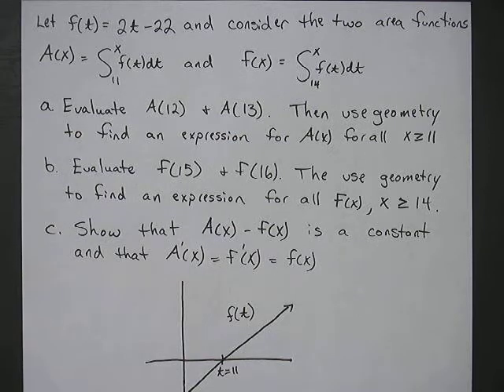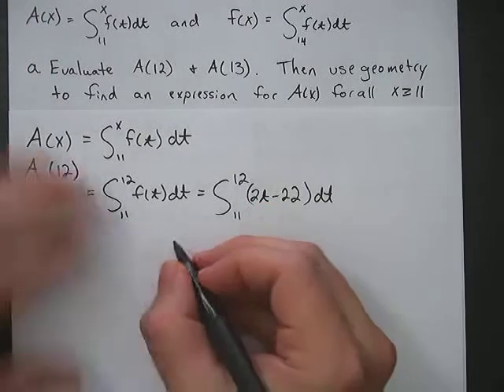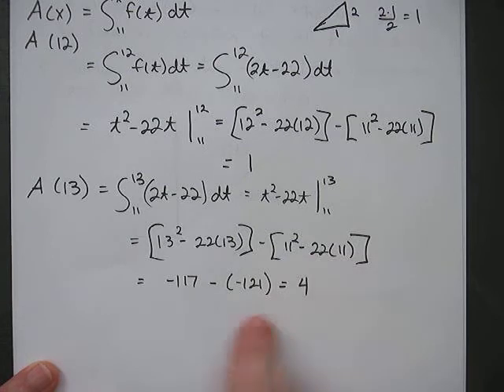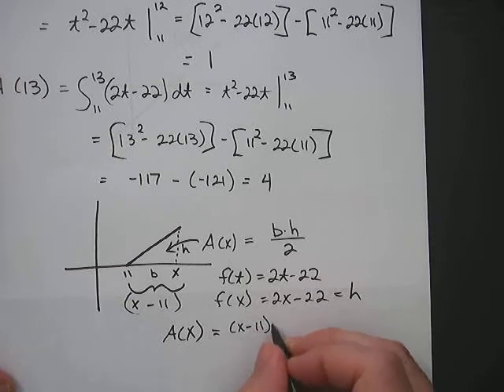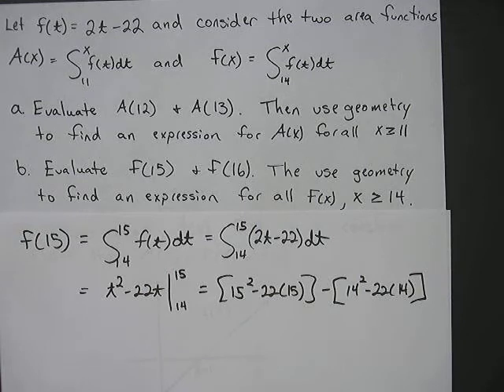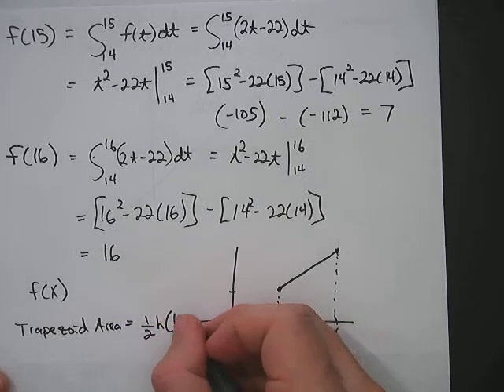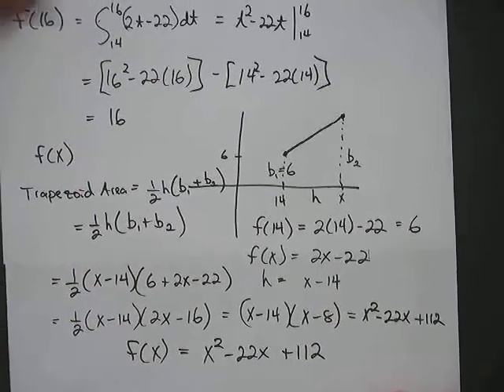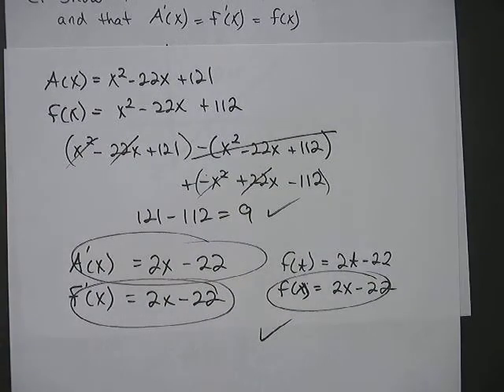Calculus: Fundamental Theorem of Calculus - Find and Verify Area Functions